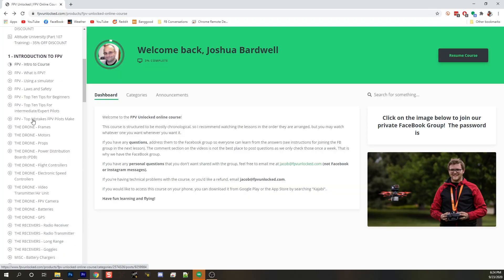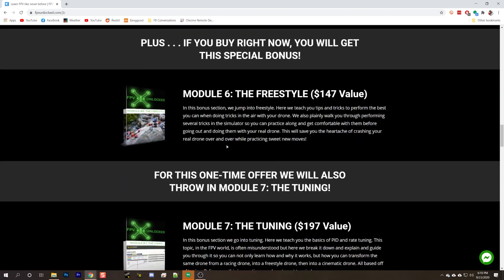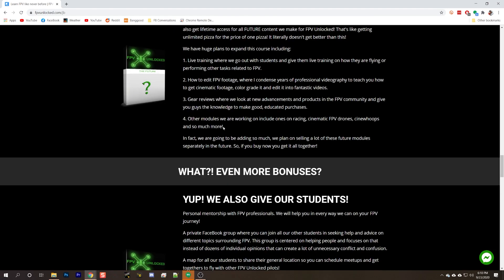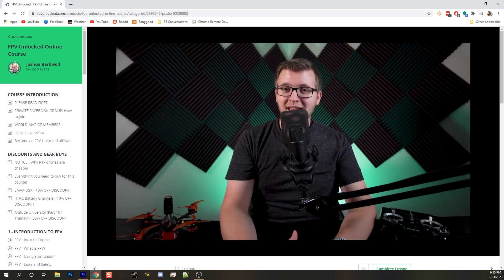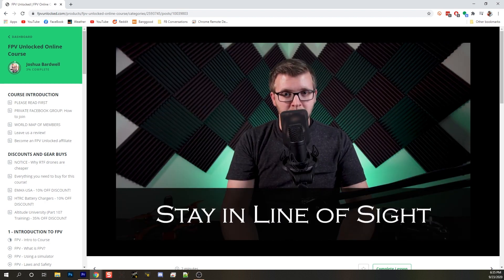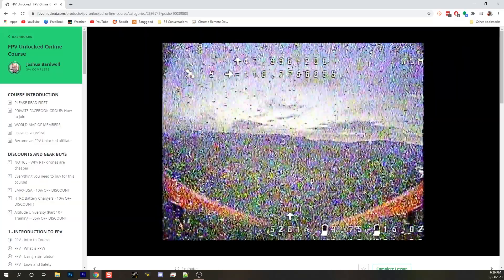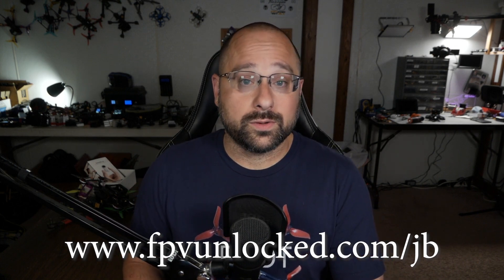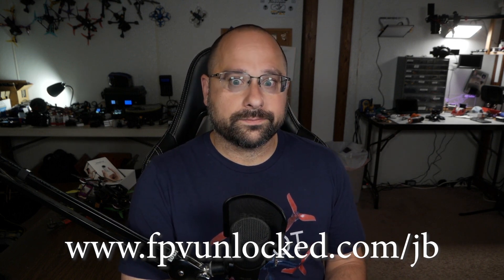FPV Unlocked: Is YouTube the best way to learn about FPV?